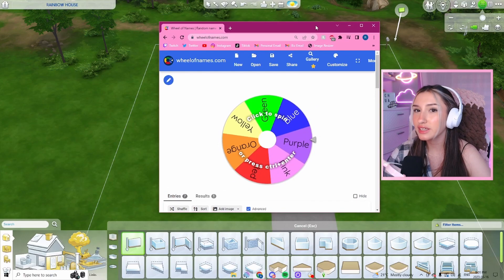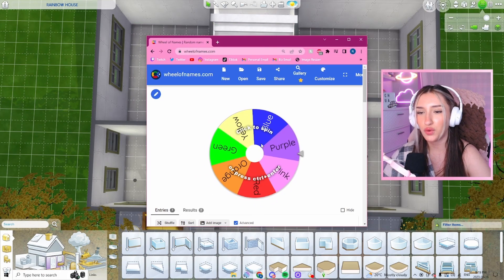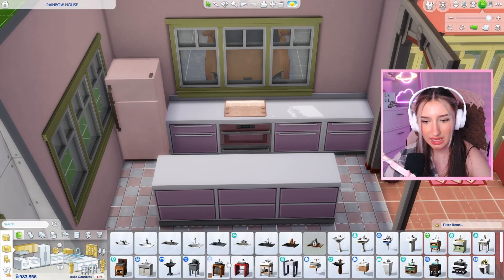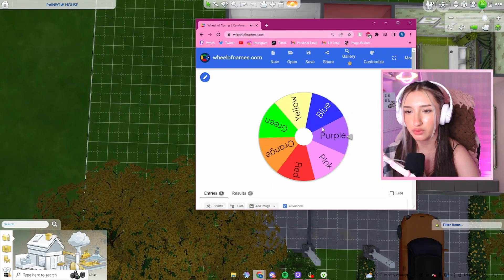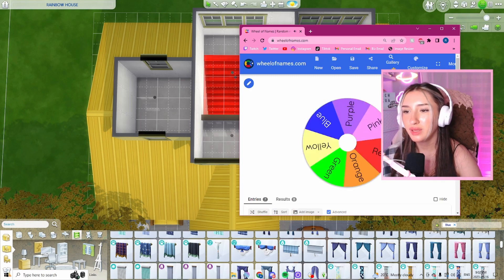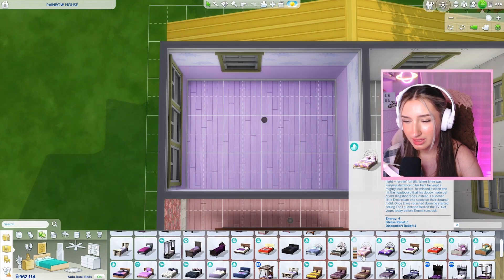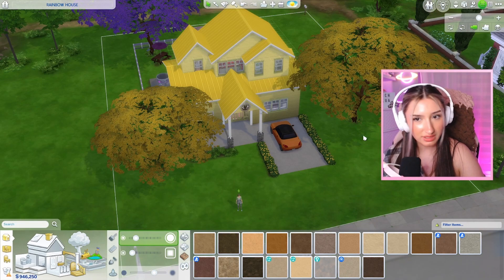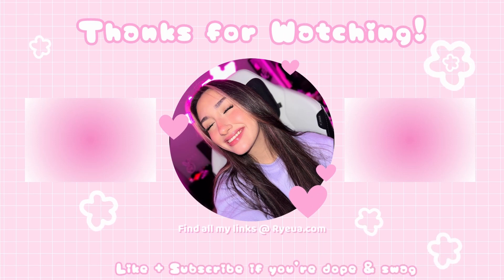building a house in the sims but each room is a different color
(sorry for the weird audio glitch idk what happened)
You're literally so cute for looking at the description.
Hi everyone, I'm Ryeua and I really hope you enjoy this rainbow house video.
I made a new channel here on youtube to continue to pursue my love of the sims further after seeing success on Tiktok.
I'm still new to making youtube videos/talking to a camera alone (without an audience) so please be kind.